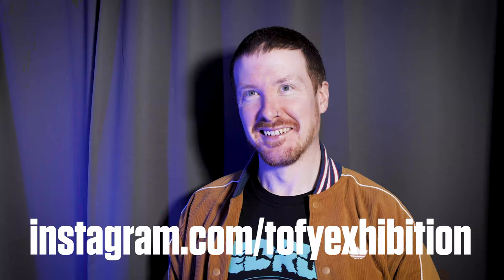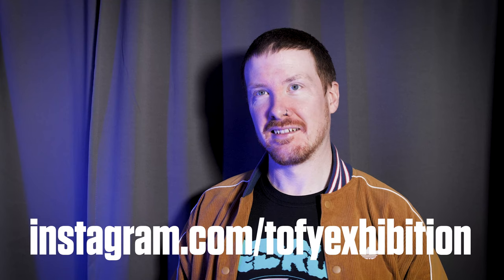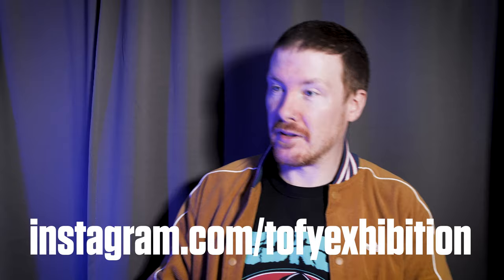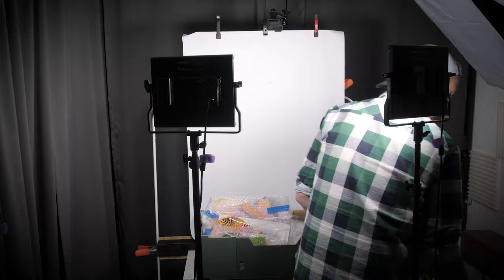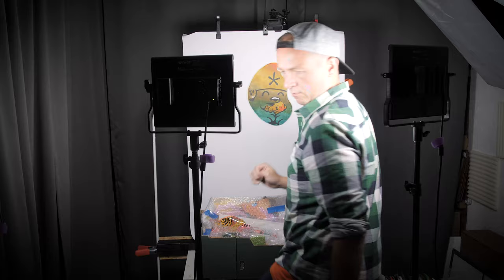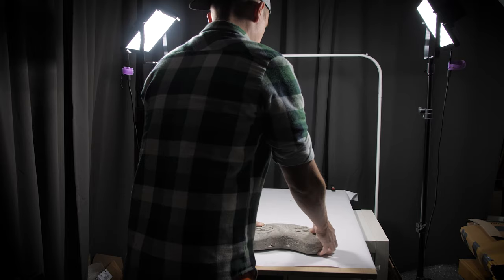How To Photograph Paintings - In the studio with Inkie, SPZero and more Upfest artists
Hi, I'm Tim Shapcott and in this video, we go behind the scenes photographing artwork. I show you how I photograph paintings for an art exhibition catalogue.

Paul's art show is called This One's For You and you can find the Instagram for it

I hope you enjoyed this video. Have a great week!!

Tim
Tiki Media - tikimedia.co.uk

Some of the kit I use:
Main Video Camera Panasonic GH5
Awesome lens - Sigma 1835
On camera microphone
Audio Technica headphones
Audio Technica voice-over microphone
Perfect camera bag
Favourite tripod
And an awesome fluid head for video to match the tripod above
Awesome and affordable LED lights